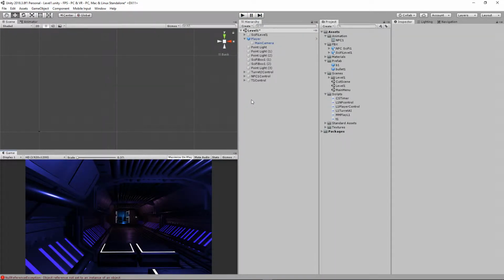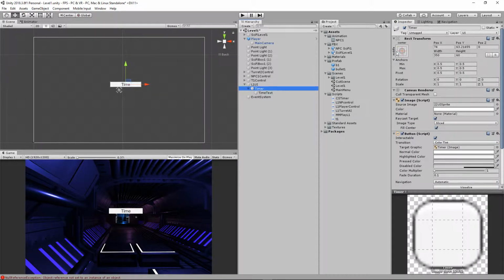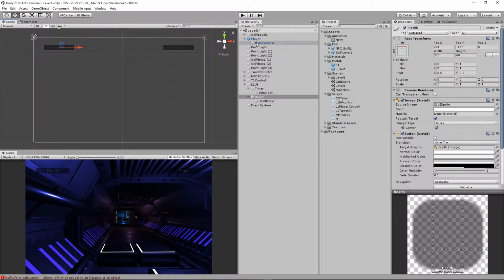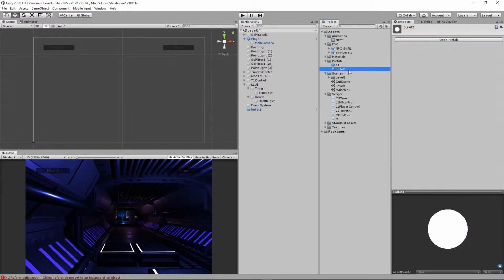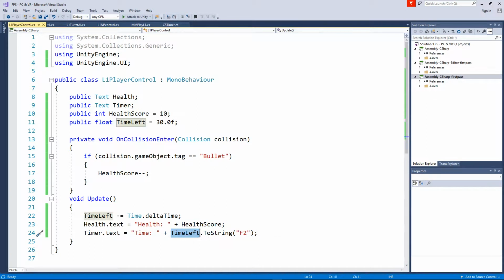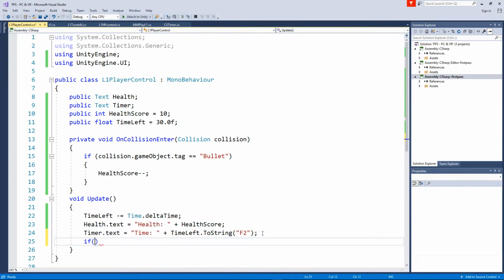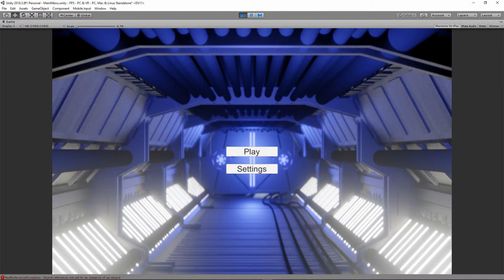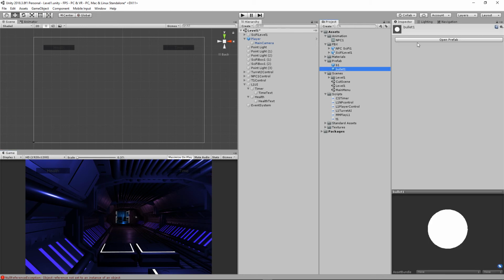Unity FPC Stage5 Basic UI